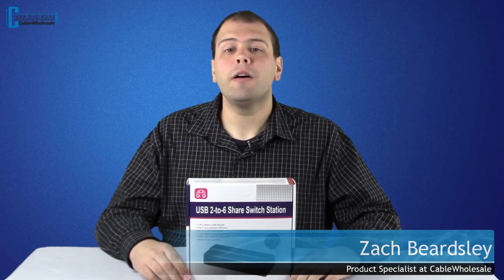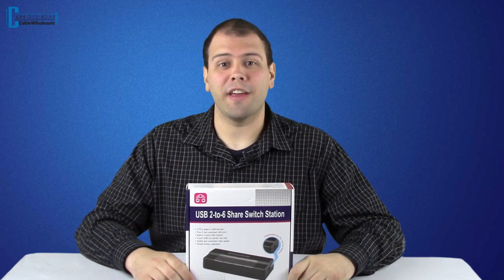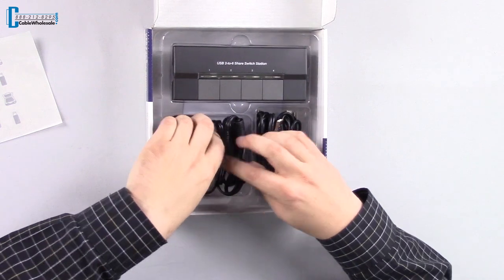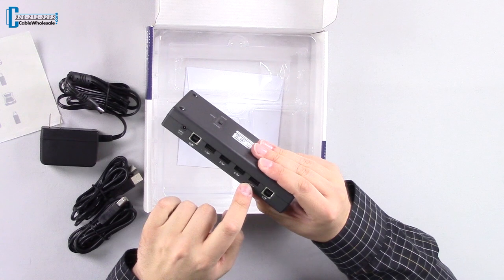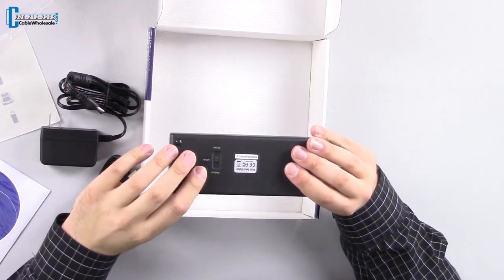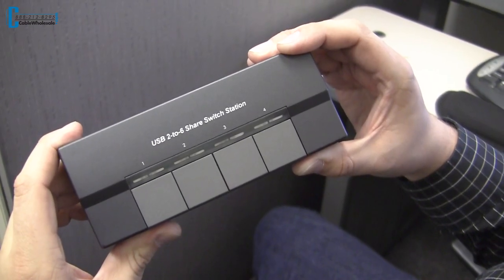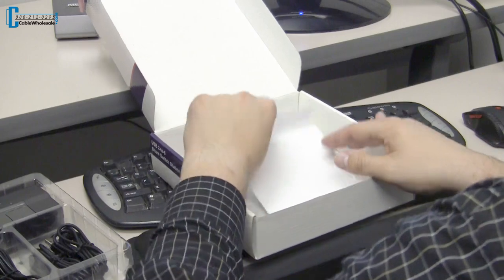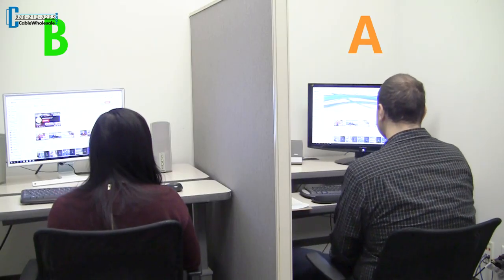USB Sharing Switch, 2 PCs Share up to 4 Devices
Need to share a printer, scanner, USB thumb drive, external hard drive, or other USB devices between two computers? This USB sharing switch is the perfect solution!

This USB sharing switch will allow you to share up to four devices between two computers to avoid the hassle and confusion with switching cables.

CableWholesale has a new line of workspace/desktop products to fit any home or office.

USB Sharing Switch, 2 PCs/Macs share 4 USB devices
Part #: 40SW-22400

Use this USB sharing switch to share up to four USB devices between two computers with the push of a button. Just connect your devices and computers and select the current shared device with the large clear buttons. The device includes two unshared ports, one for each connected computer for protected USB devices.

Visit us at CableWholesale.com

If you have any questions, our tech support is here to help Monday through Friday 8 am Eastern to 5 pm Pacific by phone and live chat on our website.